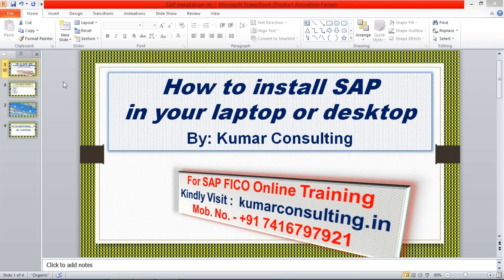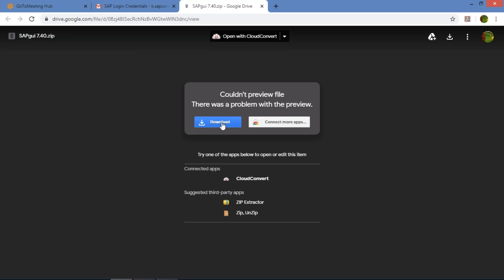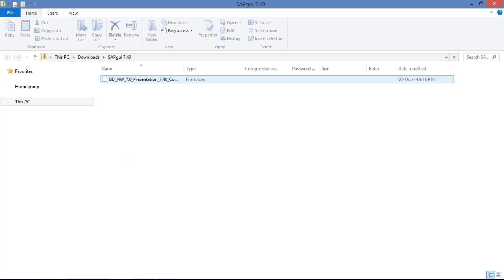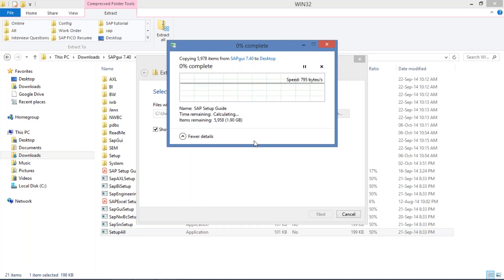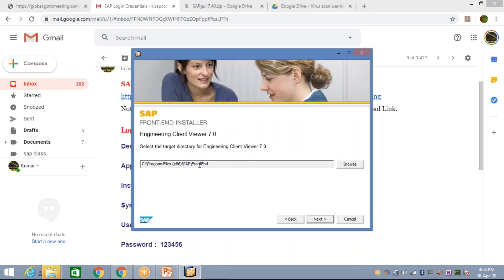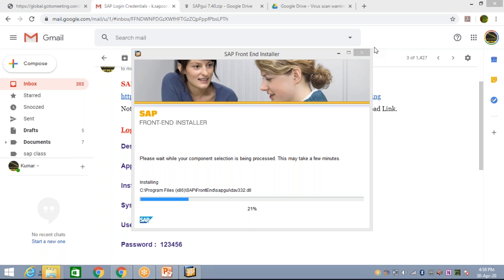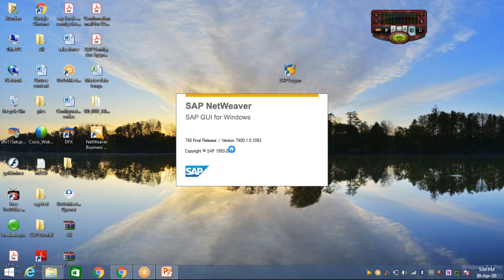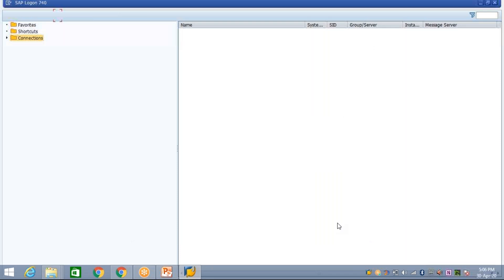How to install SAP (step by step procedure) II SAP Installation for all window 11/10/8/7 etc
Note - The above Link copy and paste in the Browser Address Bar, will display Download Link.
SAP Server Details 👇👇
Description: SAP
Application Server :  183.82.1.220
Instance No : 22
System ID : EH7

How to install SAP ECC 6.0 on vmware OS Installation and Configuration. sap installation guide step by step. How to install SAP | SAP installation | SAP installation guide step by step.sap installation in linux. how to install sap in linux.
sap tutorial for beginners. sap installation. how to install sap. SAP Installation Guide step by step. sap installation guide step by step.
how to install sap.Step By Step SAP ECC installation on Linux With Oracle.
Installation of sap ECC on Linux is easy and we here described step by step process of sap installation of sap ECC in Linux.SAP ECC installation on Linux With Oracle. sap ecc6 installation steps in linux. sap installation. how to install sap.
SAP BASIS Module: SAP Installation Guide step by step in Hindi Version. SAP Installation, SAP installation in Windows 7, SAP Installation on vmware workstation on windows 7. SAP installation, Install VMware, Install wmware on windows 7, install vmware tools, SAP Installation server, SAP installation free.
HOW TO INSTALL SAP ECC 6.0 EHP7 IN YOUR LAPTOP/DESKTOP.
SAP ECC6.0 SR3 Installation with Oracle 11G on Linux.
sap fico training,
sap fico,
sap fico videos,
sap fi,
sap training,
fico training,
fico videos,